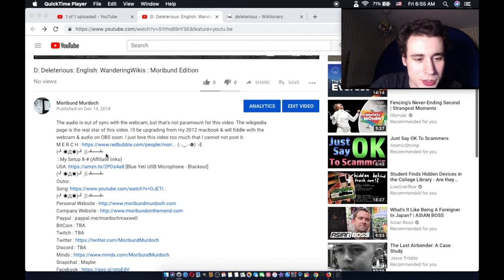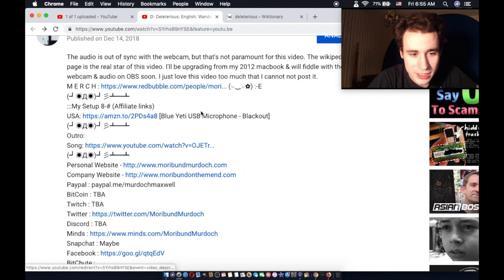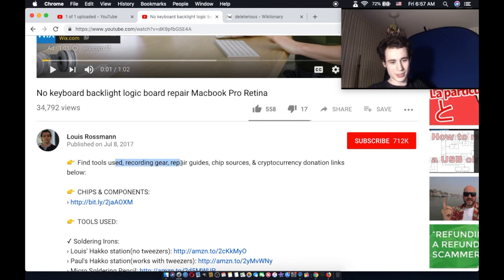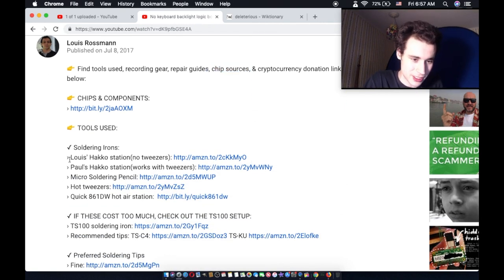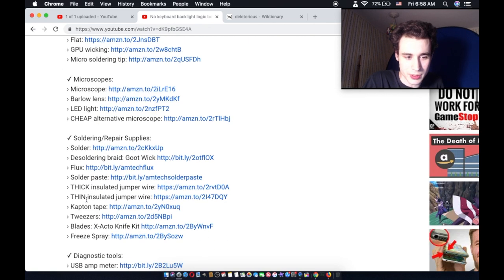🗣️Tips & Thoughts4Writing Your Youtube Videos Descriptions🗣️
Submit Your Ideas: _________ “SubReddit TBA”
M E R C H (◡‿◡✿) :-E (┛◉Д◉)┛彡┻━┻
BitCoin : TBA
BitChute :
Goodreads:
Gab ai :